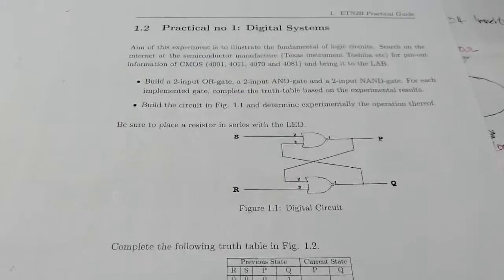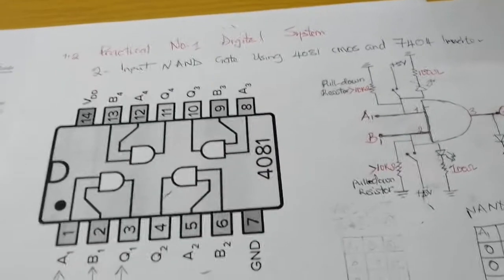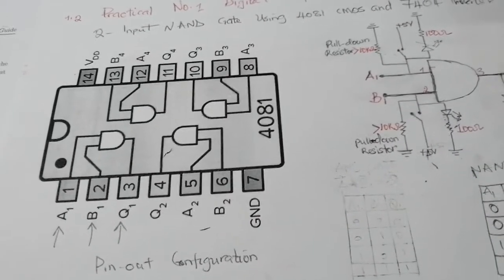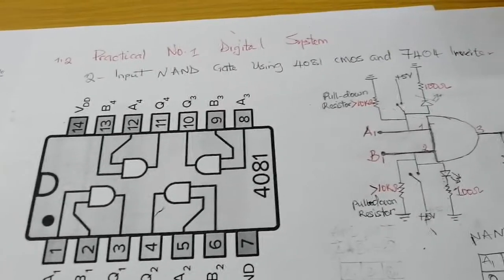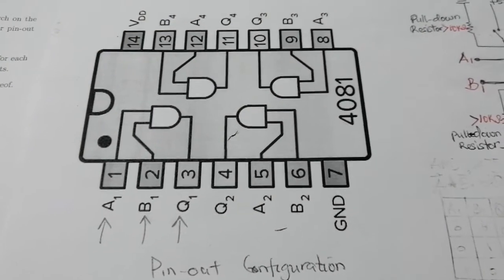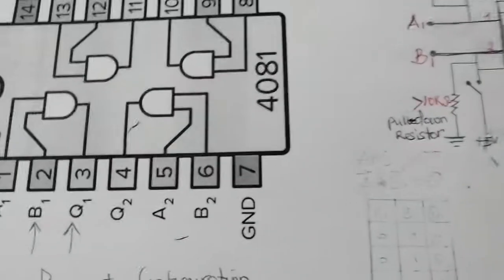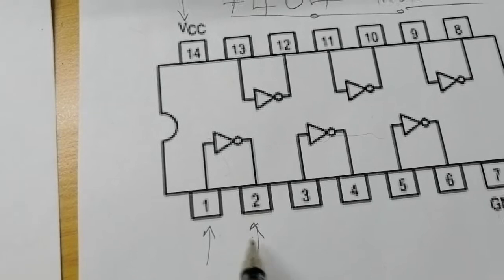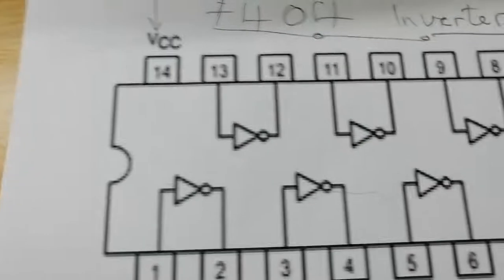Digital Electronics: NAND Gate Logic Gates on Breadboard - Integrated Circuits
Logic gates are the basic building blocks of any digital system. It is an electronic circuit having one or more than one input and only one output. The relationship between the input and the output is based on a certain logic. Based on this, logic gates are named as AND gate, OR gate, NOT gate etc

                                   NAND GATE::
A HIGH output (1) results only if no or any the one inputs to the NAND gate are HIGH (1). If neither or only one input to the NAND gate is HIGH, a HIGH output results. In another sense, the function of NAND. Therefore, the output is always 1, except when all the inputs are 1.

SCHEMETIC-- In this section of video you will learn Logic symbol, Truth table of an NAND gate. Circuit of NAND gate using 4081 couple together with 7404 LOGIC is given.

SIMULATION --In this section simulation of the NAND Gate circuit is done using LTSPICE App used for simulation is  link is given below:

Working of the circuit in accordance with the truth table is also explained using simulation.

MAKING THE CIRCUIT-- For building NAND gate circuit components used are:
1. BREADBOARD, Wire for connection.
2.100, 10k ohm resistor.
3. 4081, 7404 Inverter Logic IC.
4. LEDs
5. 5v RPS or 9V battery

Rodeboy technology is a platform where people will be able to learn about Electronics, Robotics, various types of electronic projects, Software, Mobile Applications, Software Solutions, Projects solutions.We also deal with various types of electronic projects and circuits.Our team also help to bring your ideas into reality.